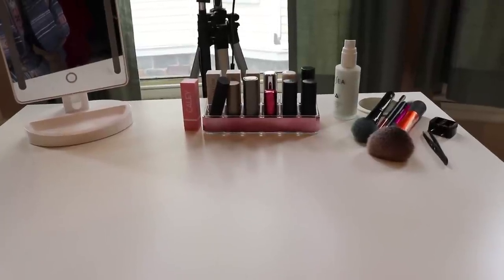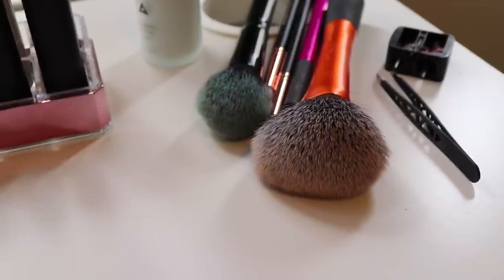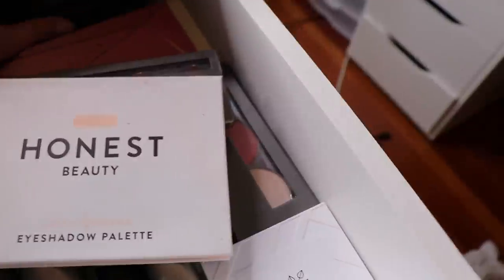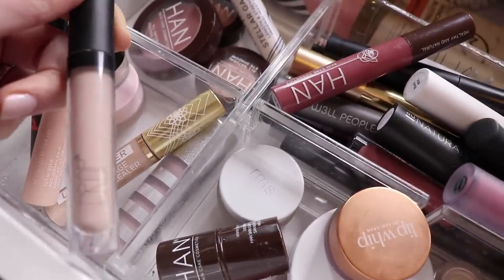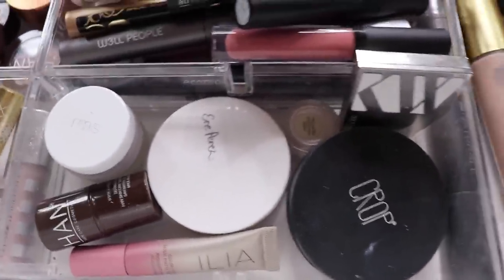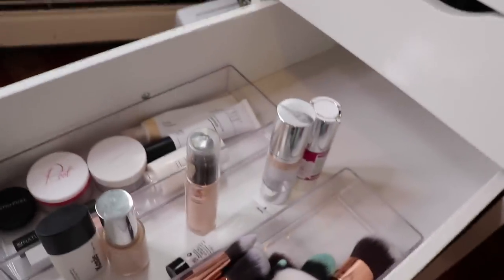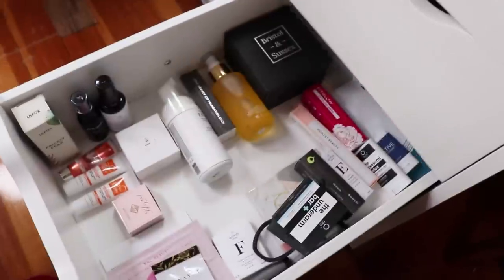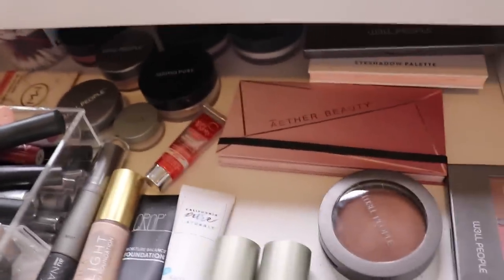Nontoxic Makeup Collection | May 2019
I didn't link everything because that would be quite impossible for this video.

PRODUCTS I'M WEARING:
Face: Clove + Hallow Foundation
Concealer: Han Skincare Cosmetics Concealer
Blush: Han Skincare Cosmetics in Bloom
Highlight: Ere Perez Falling Star Highlight
Eyeshadow: Fit Glow Night Palette
Brows: W3ll People Expressionist Brow Gel
Mascara: W3ll People Expressionist Mascara
Lips: Fitglow Lip Serum in Nudie